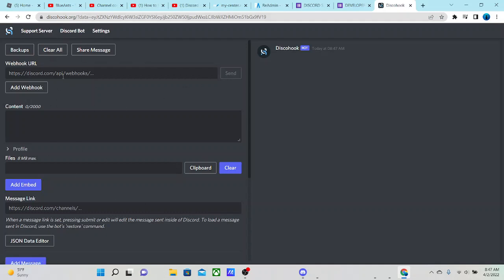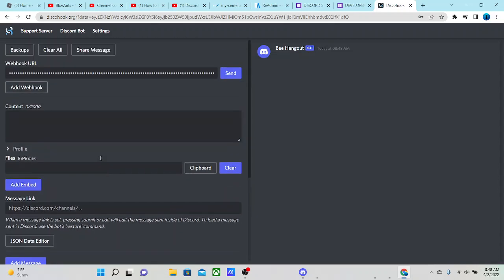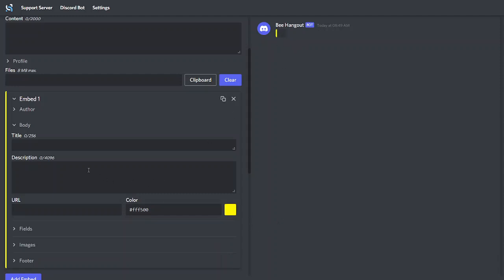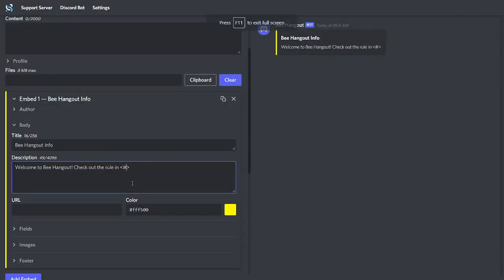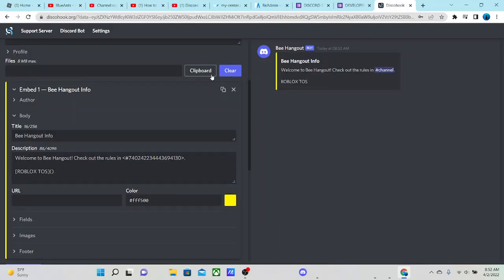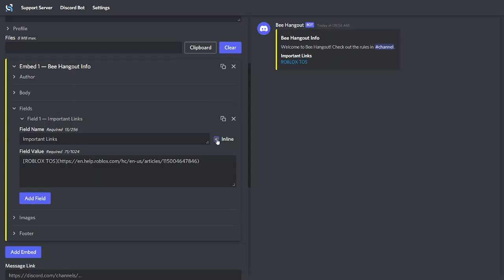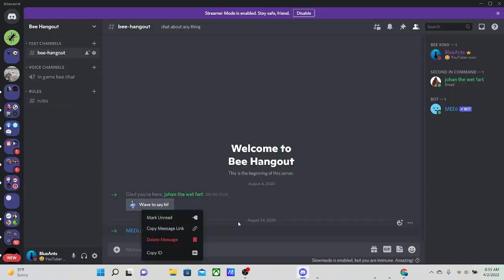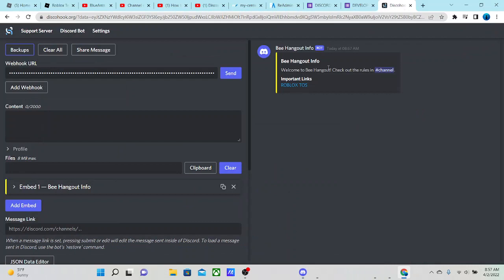How to make embedded messages on discord!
Today I go over how to make embedded messages on discord! Watch till the end to see how to make a clean looking message!